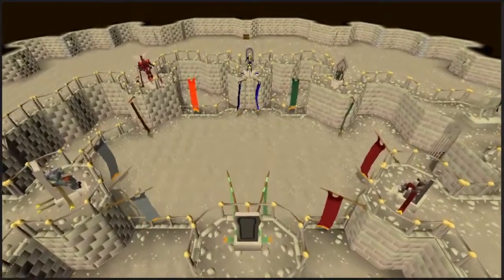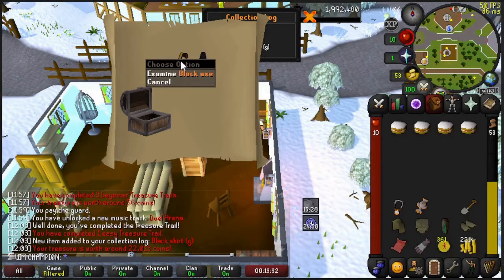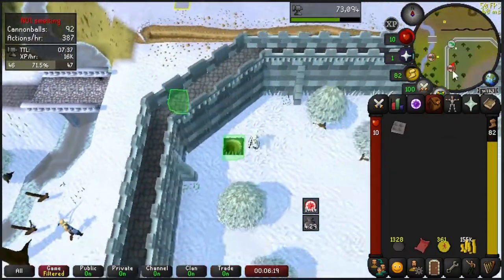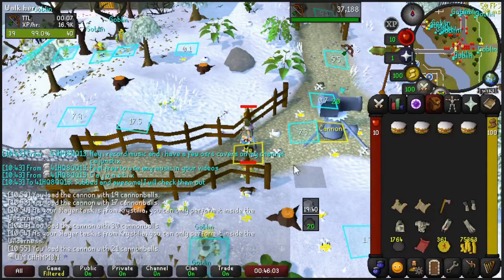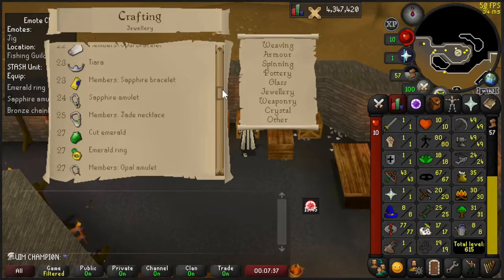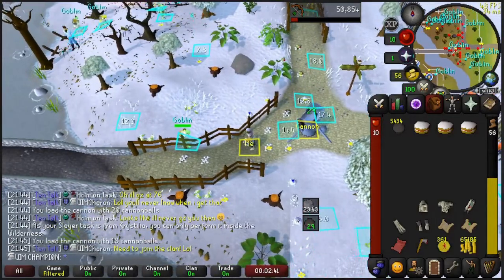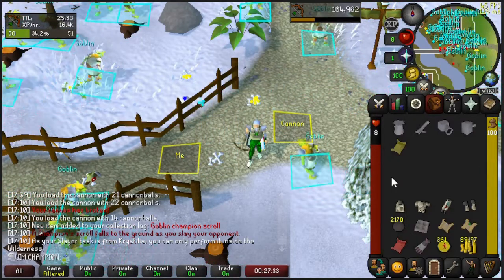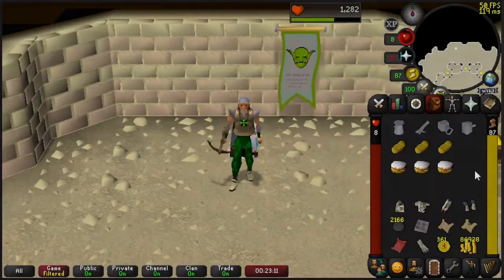20HP UIM Champion's Challenge -- Episode 1: Goblin Champion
Welcome to Episode 1 of my 20HP UIM Champion's Challenge! This video showcases the grind for the Goblin Champion Scroll.

Do you have questions or just looking for a skiller/10hp friendly community?